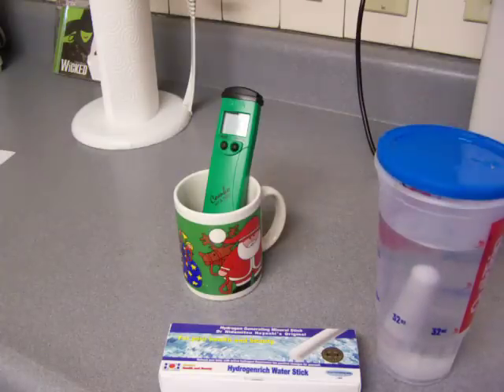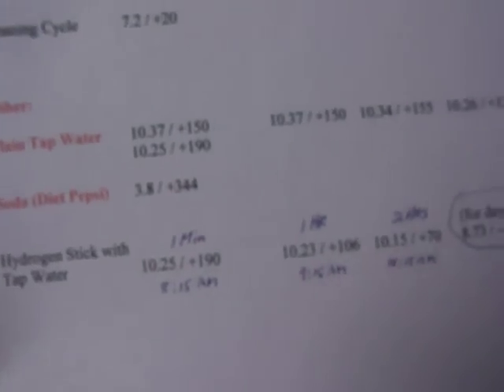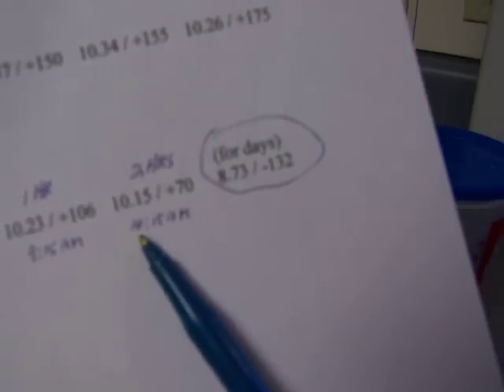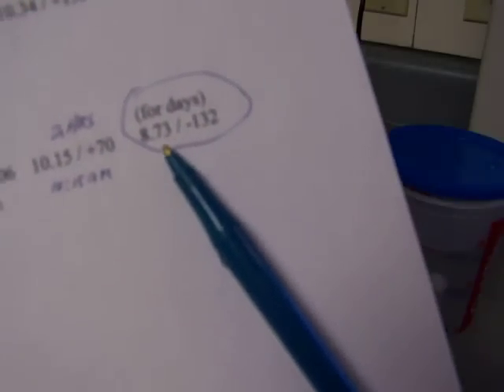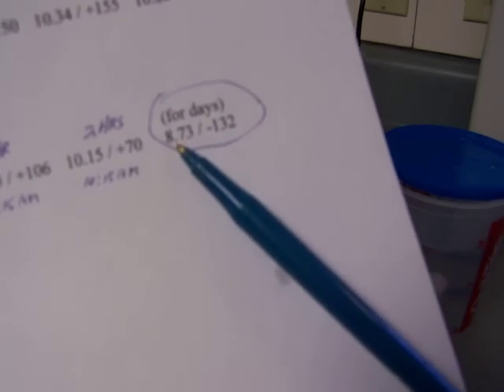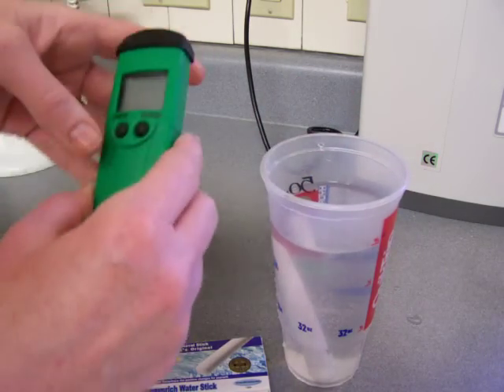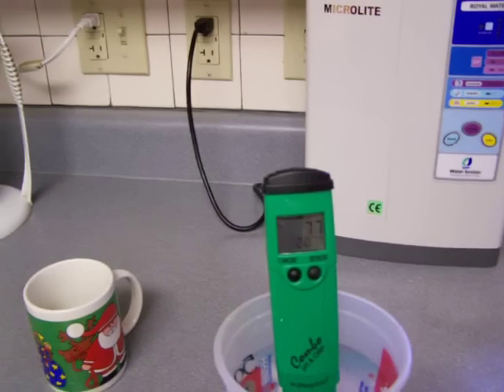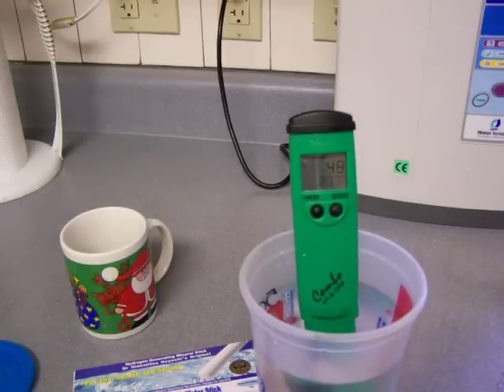Don't Buy the Hydrogen Stick [1 of 3]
I was excited to get my new Hydrogen Stick. I wanted to possibly sell this product in my webstore But then I tested it.